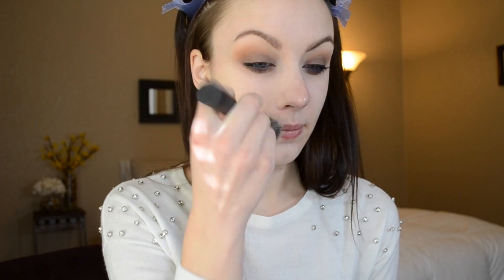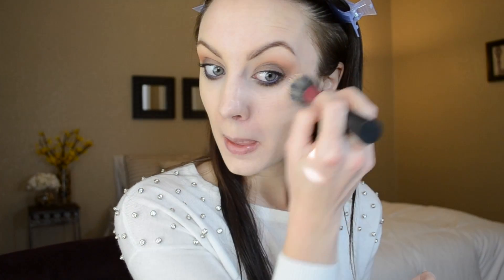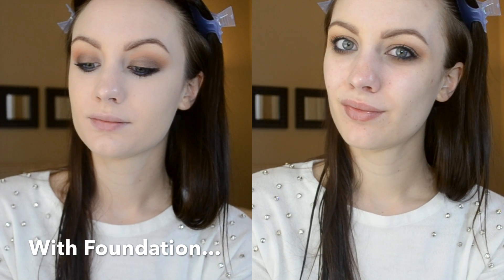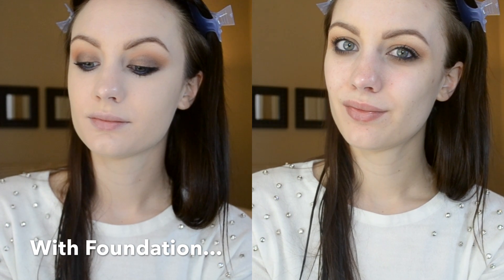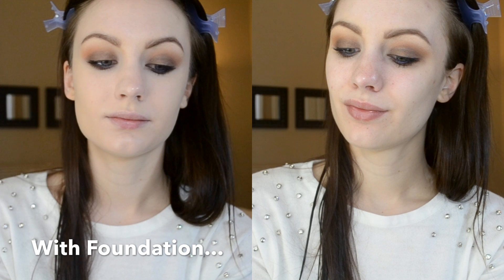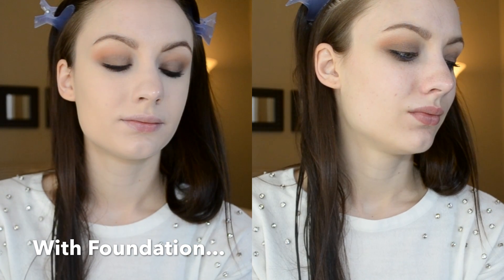L'Oreal True Match Lumi Foundation Review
** OPEN ME**